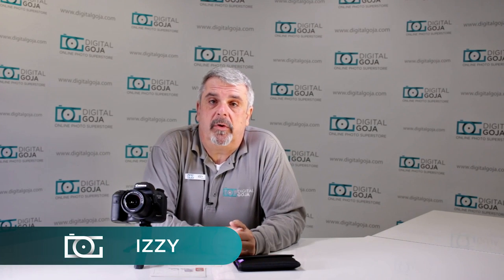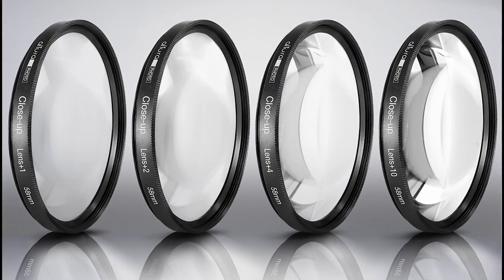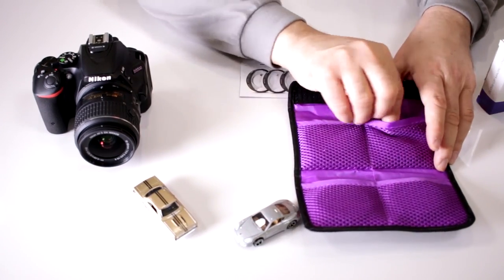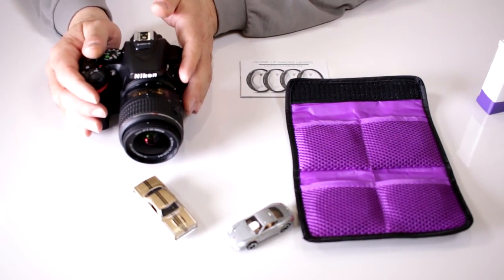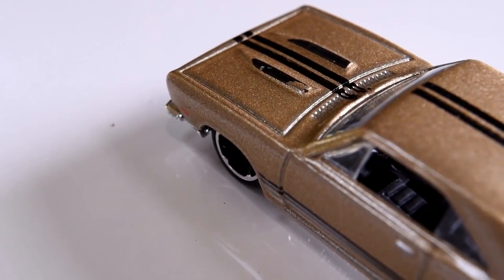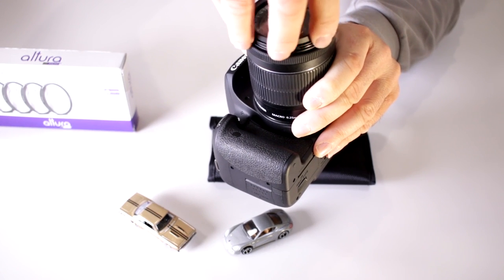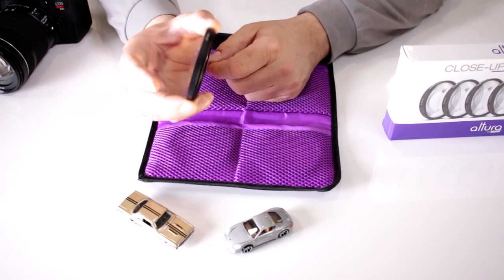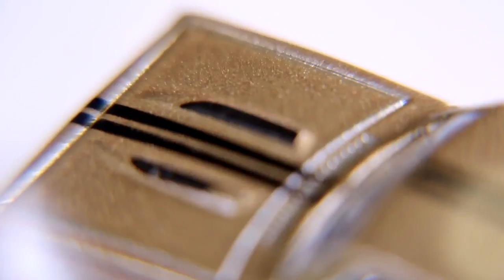Close Up Macro Photography - Macro Filters For Camera Lenses | By Altura Photo®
Check out this video to learn more about the Macro Close Up Set for Camera Lenses from Altura Photo®. See it on Amazon

Features:

- High-Quality lenses made of glass and aluminum alloy.
- Maximum clarity for professional style photography.
- Double Threaded: allows additional filters to be mounted.
- Includes: +1 +2 +4 & +10 close-up lenses and a Altura Photo protective pouch.

Macro Close Up Set for Camera Lenses | By Altura Photo®